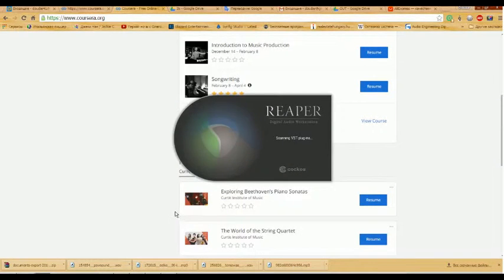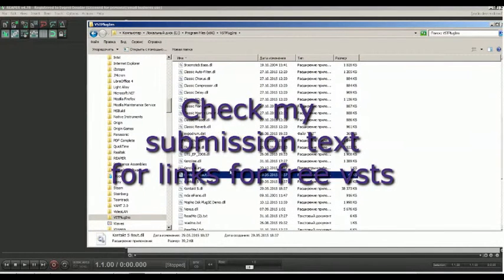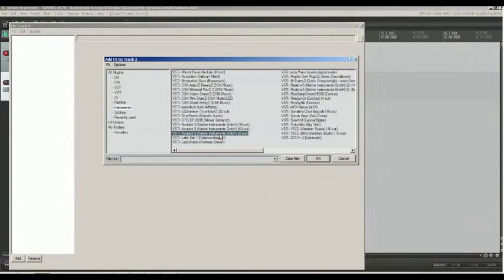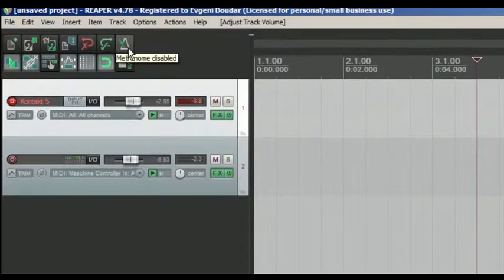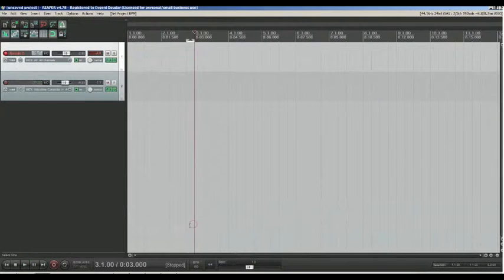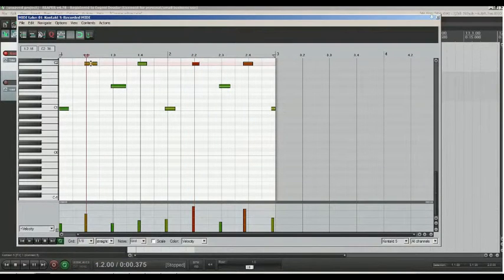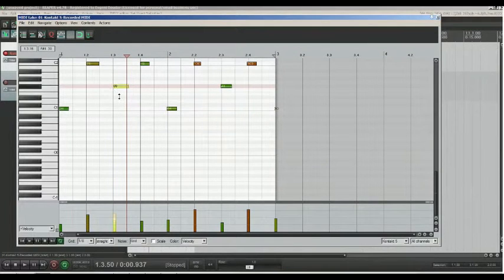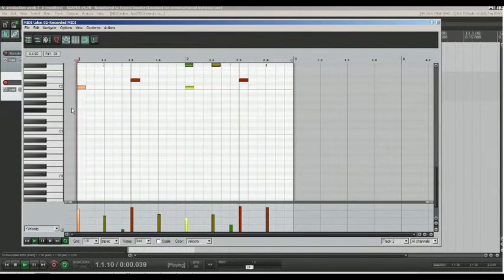Reaper add software instruments midi recording and editing in 5 min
This is submission for coursera Music production course
Some useful links for free vsts